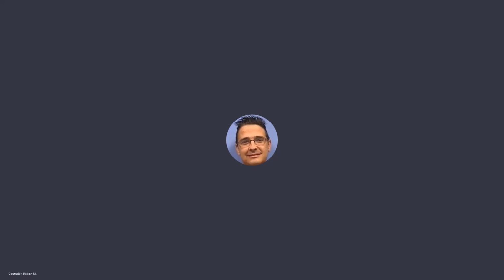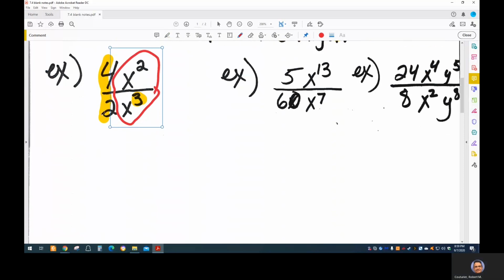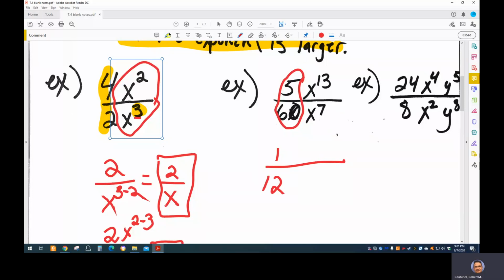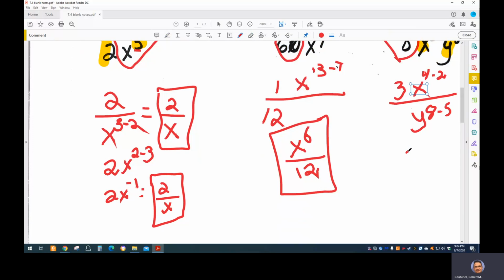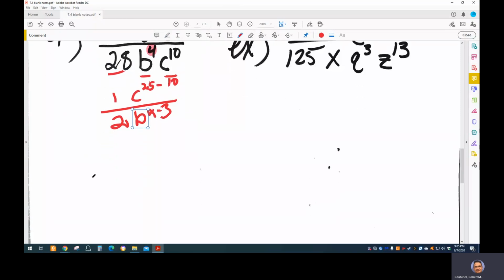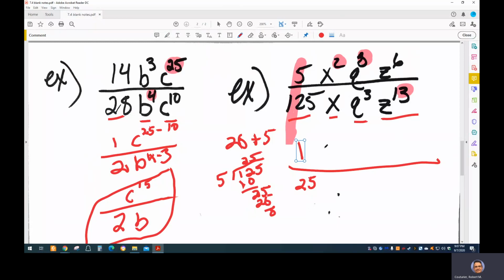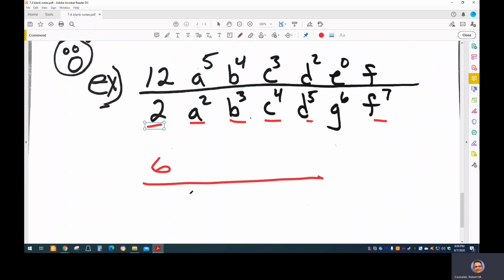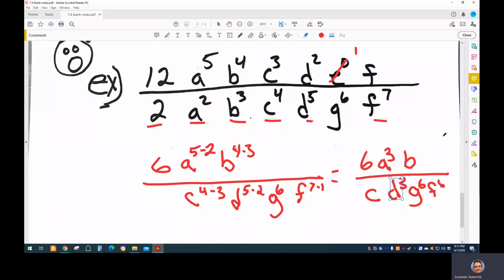7 4 Dividing Exponents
Learning to divide exponents with coefficients and multiple variables!